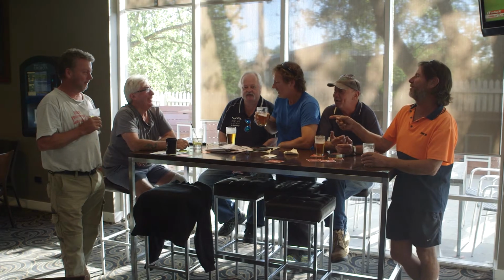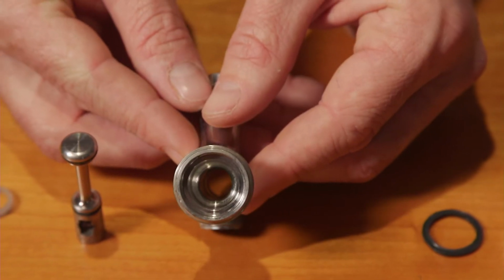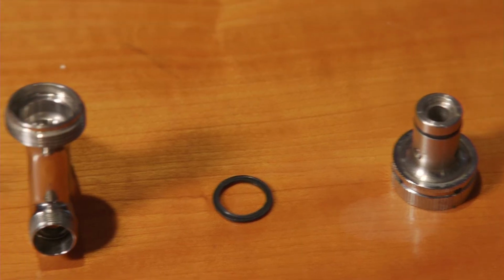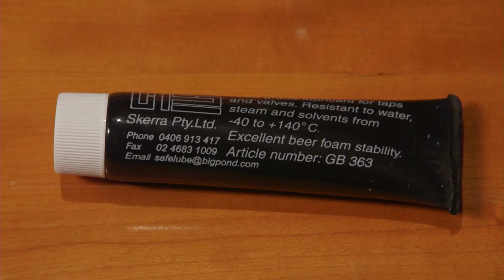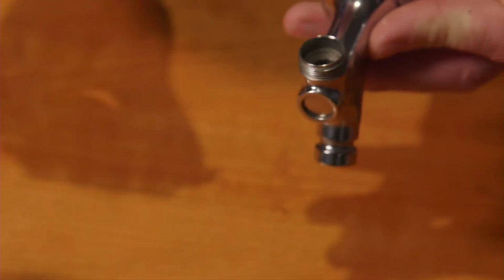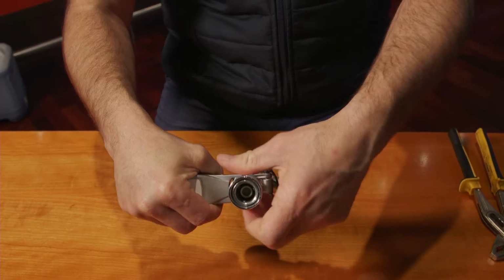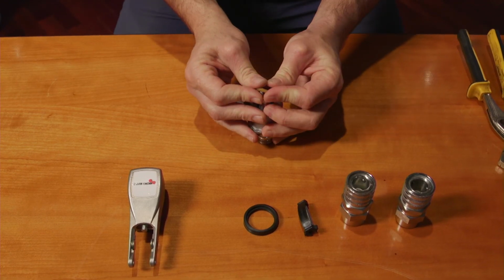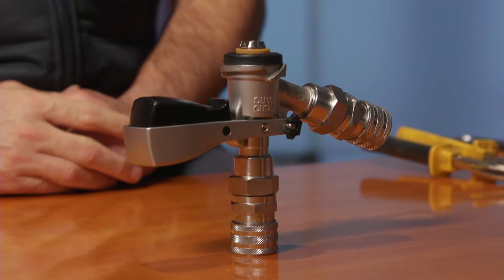09 Maintaining Beer Equipment